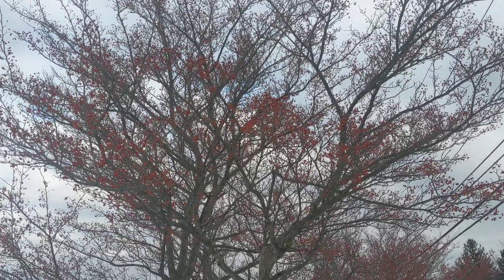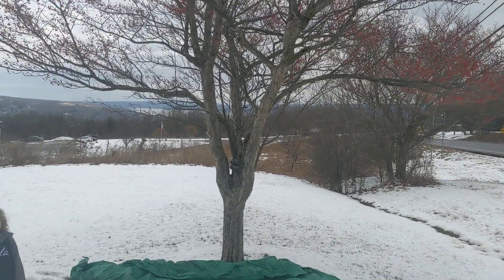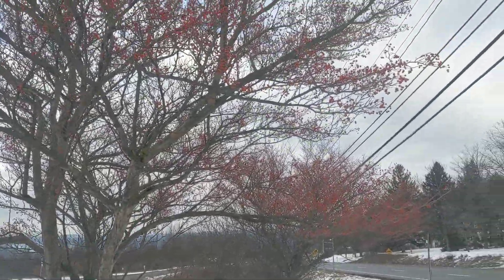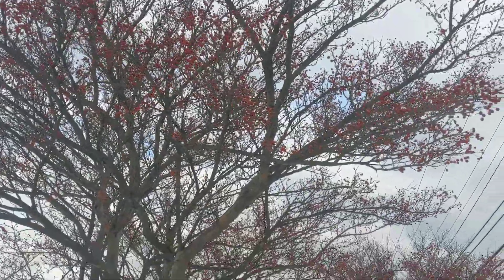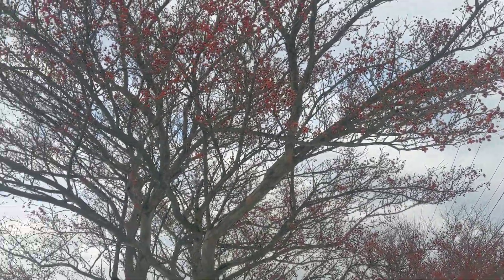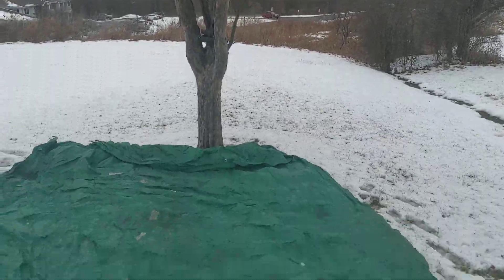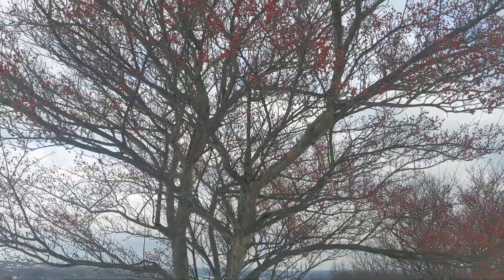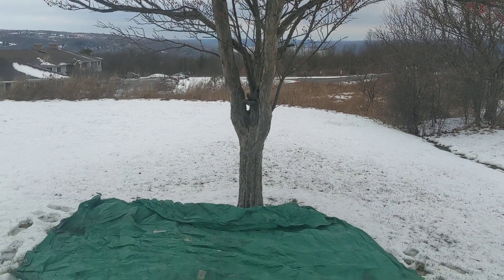Propagating winter fruit trees